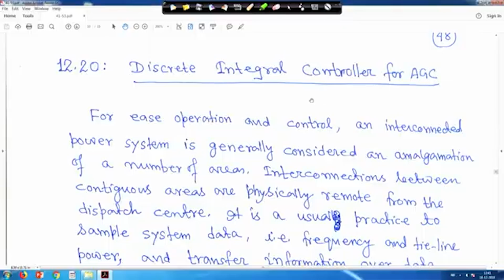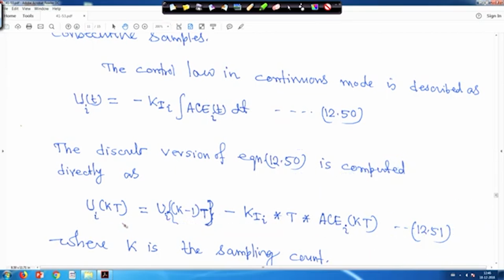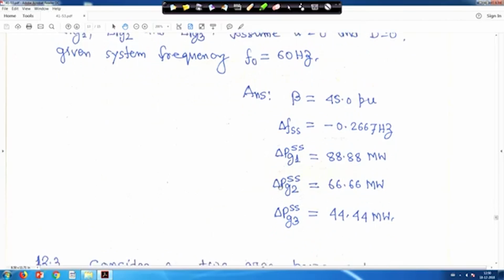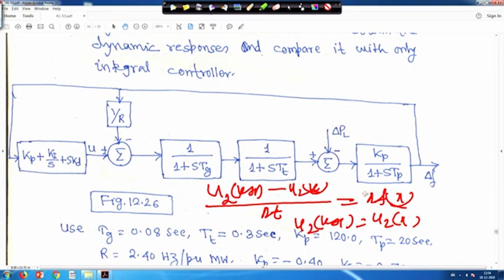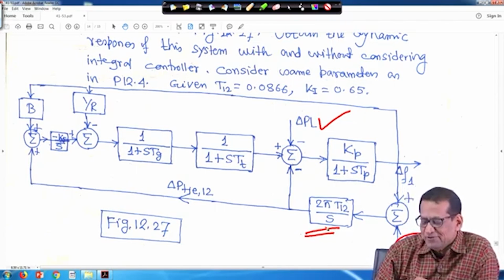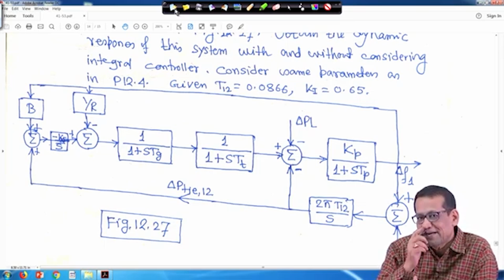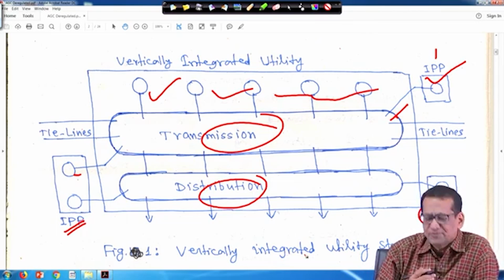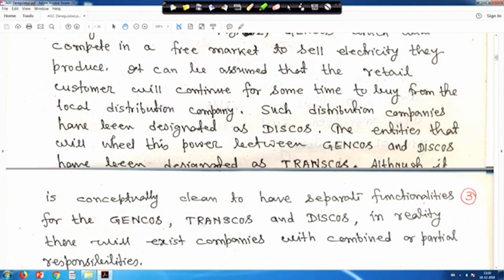AGC in deregulated system